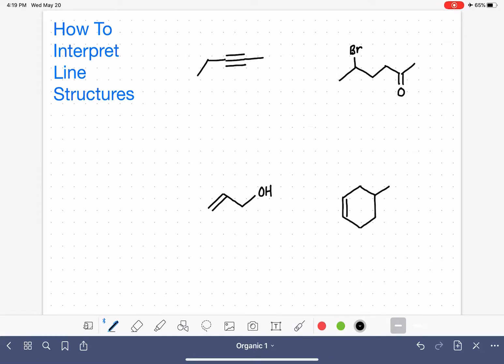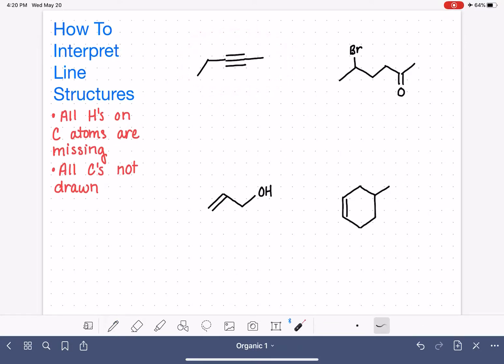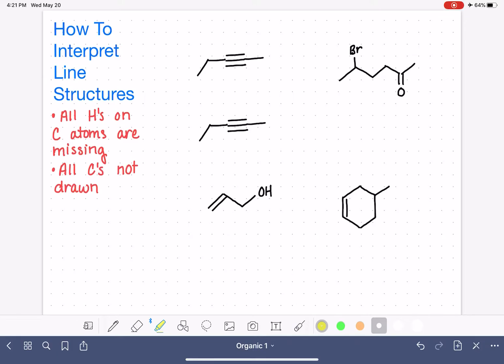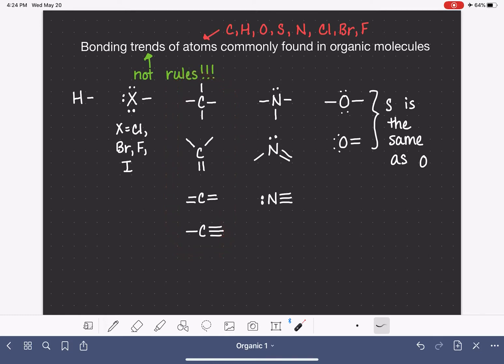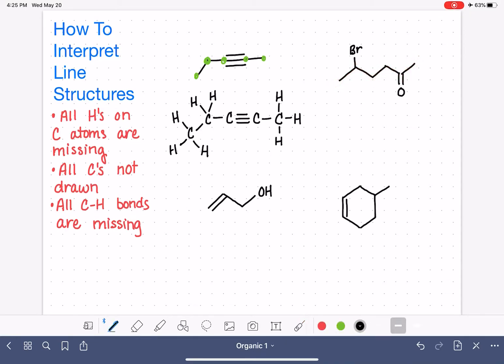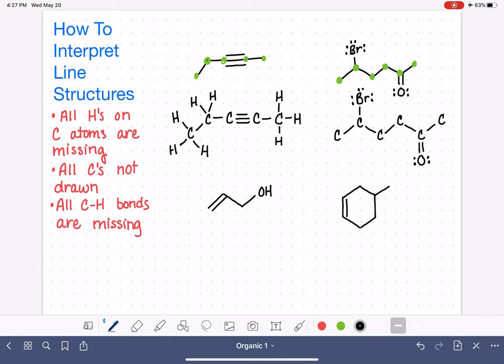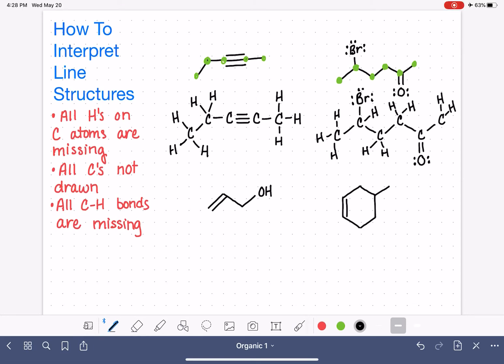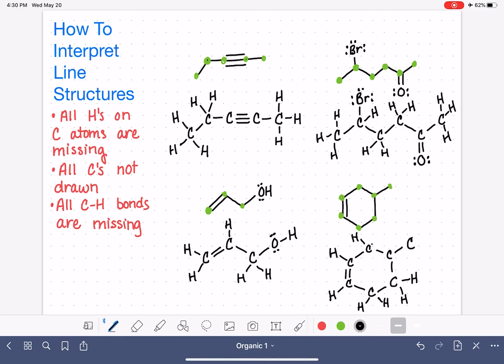10: How to interpret line structures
Instructions on how to convert a line structure to a Lewis structure